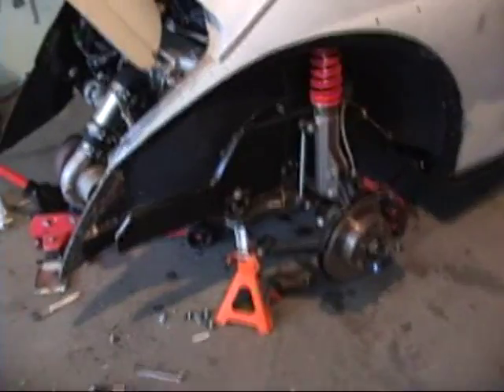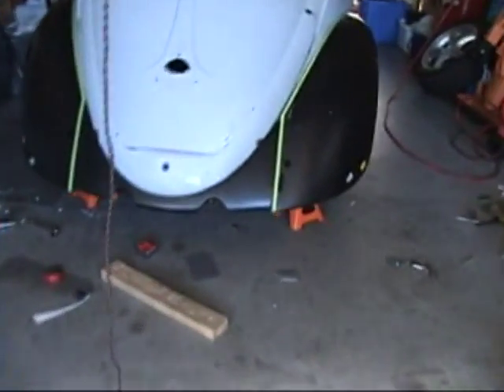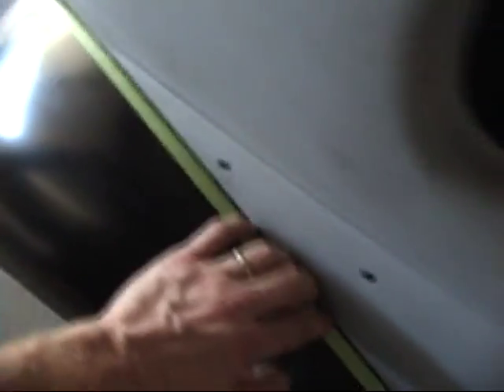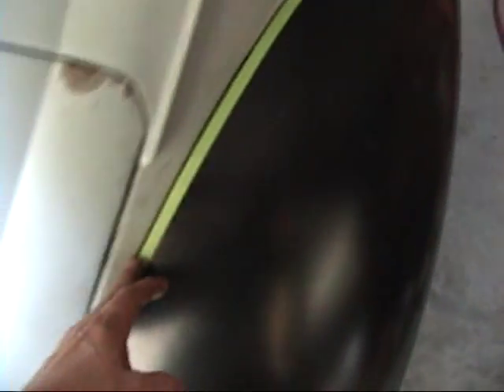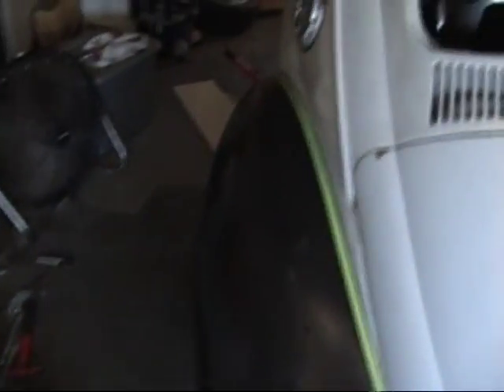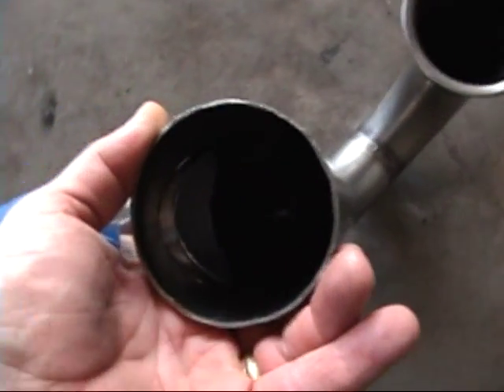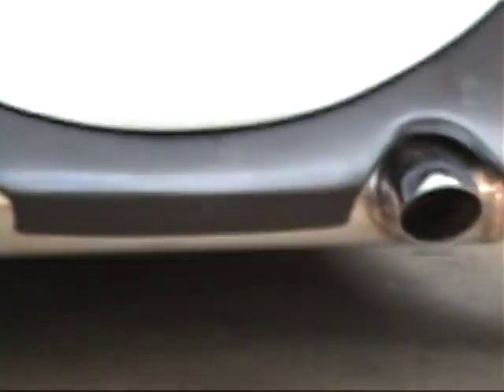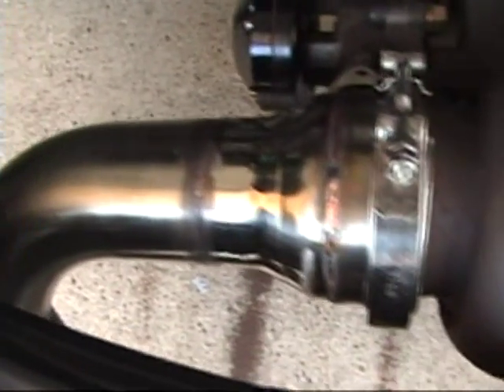Fit VW bug rear sheet metal for MR2 exhaust #458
To finish up the exhaust I must determine where the two tail pipes are going to attach to the 3 inch main tube. To do this I need to finalize the rear apron and to do that I need to fit all of the rear sheet-metal. I fit the rear fenders, deck lid and apron and then welded on the apron and marked out the holes for the exhaust tips. Each tip is stainless like the main tube. backyard build